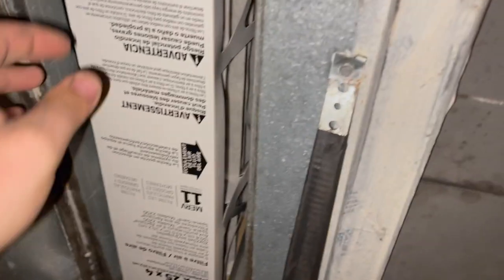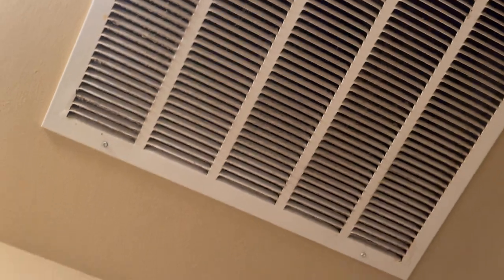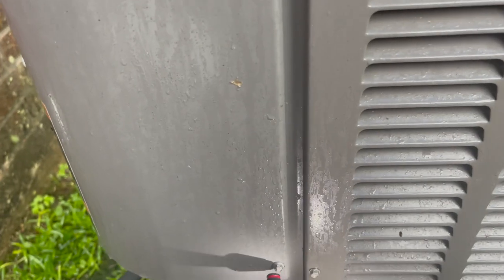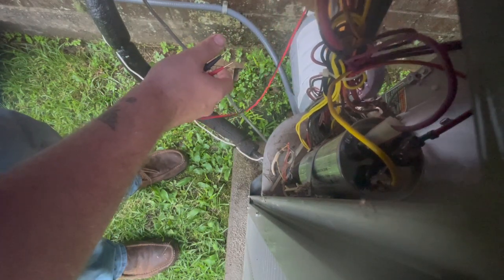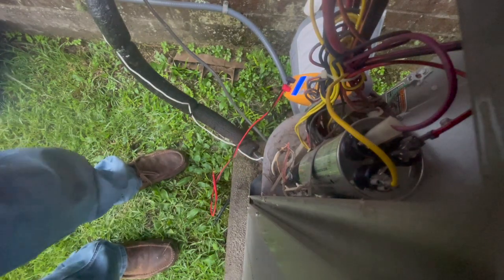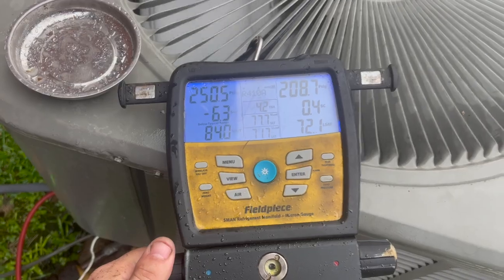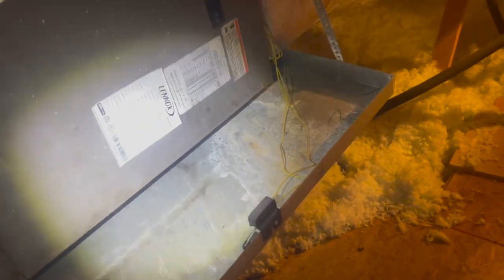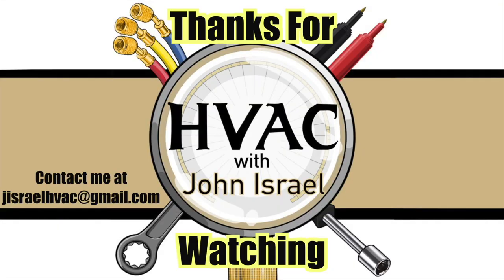More Lennox Junk Leaking/Not Cooling